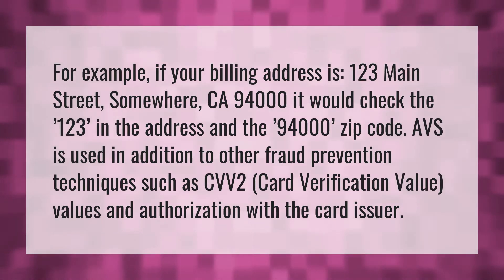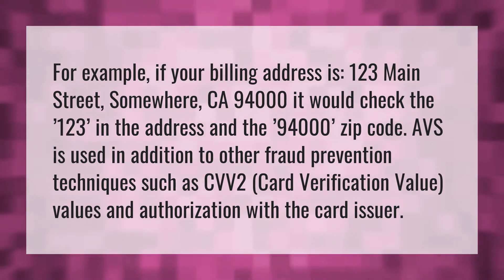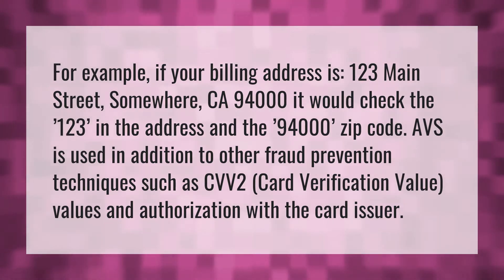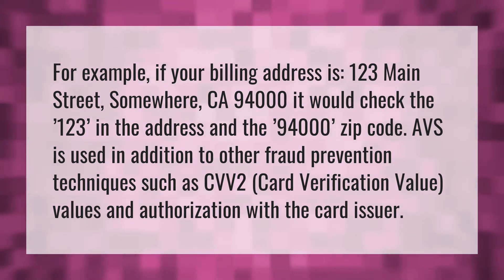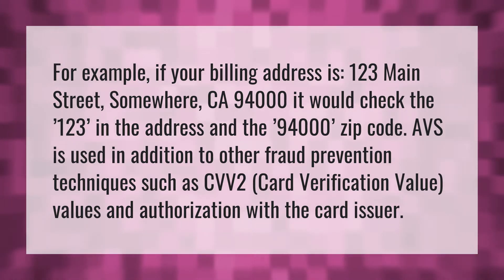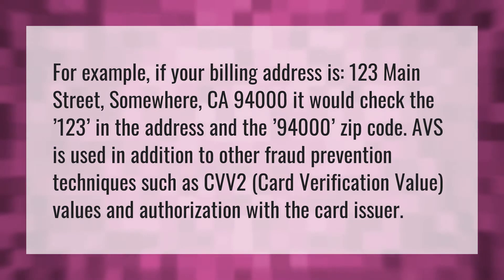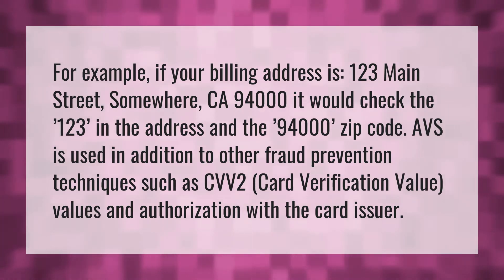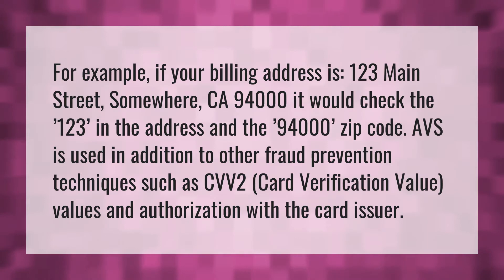What is an example of a billing address?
Billing Address • What is an example of a billing address?